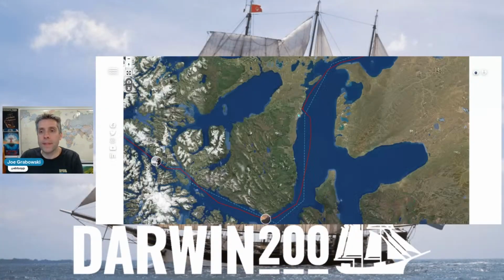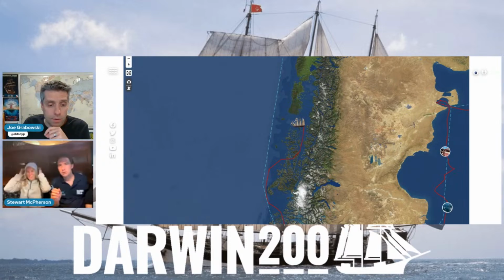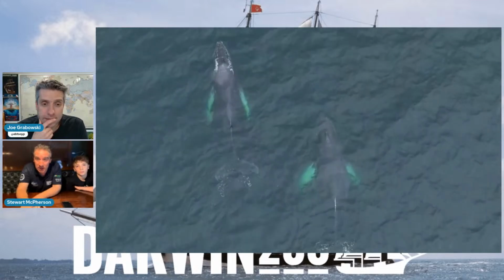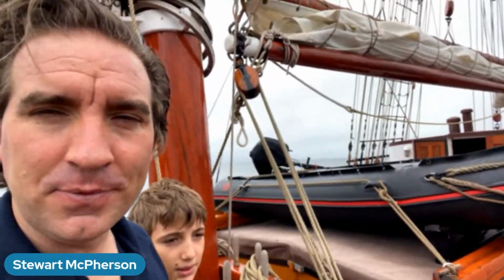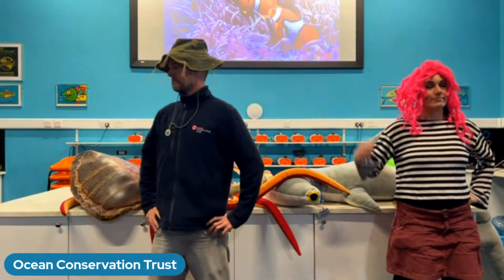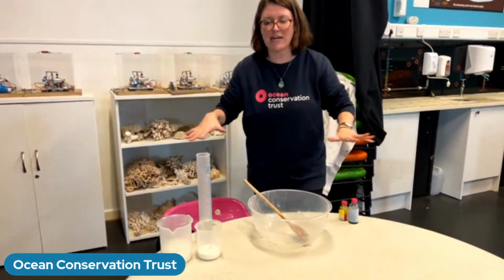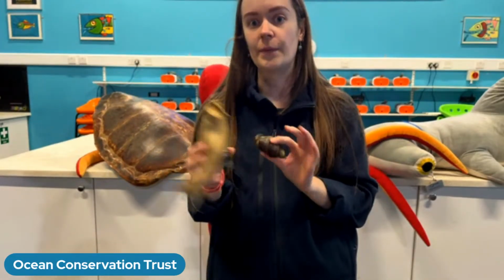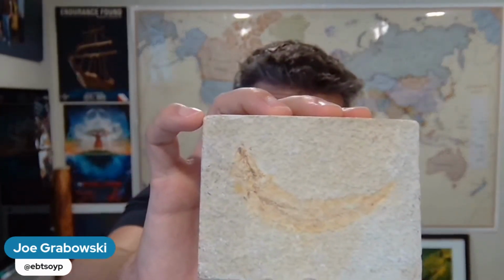World's Most Exciting Classroom Episode 024: Exploring Chilean Fjords and the World of Clownfish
The World's Most Exciting Classroom Episode 24

Broadcast February 15th, 2023

In this episode of the World's Most Exciting Classroom we're live from a fjord in Chile.

- We beamed onboard the Oosterschelde to catch up with Darwin200 team as they were sailing through the incredible fjords of Chile! We saw some amazing video sailing in front of a glacier as well as some fresh drone footage of blue whales and humpback whales around the ship!

- We beamed to the National Marine Aquarium in Plymouth for an amazing lesson to learn about the real story behind clownfish. They shared an incredible experiment so we could make our own clownfish slime at home or in the classrooms.

- See the results of the floating stick figures experiment launched two weeks ago by our expedition leader, Stewart McPherson. Did your entry win one of three £50 prizes?

- See this week's new experiment and undertake the challenge.

- Join a Kahoot quiz and live Q&A session!

 - Discover the answer to last week's mysterious "Curiosity of the Week" We have received lots of emails guessing - was your best guess correct?

 - Can you guess what this week's Curiosity of the Week is?